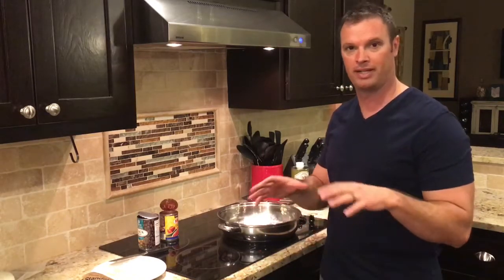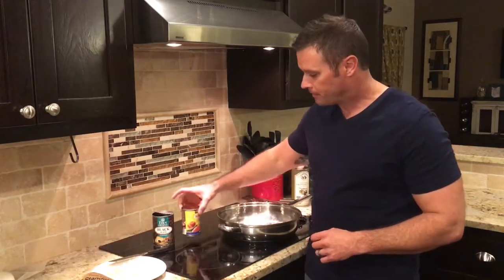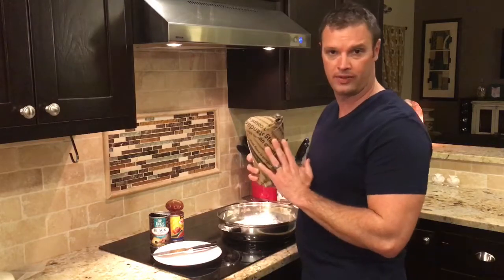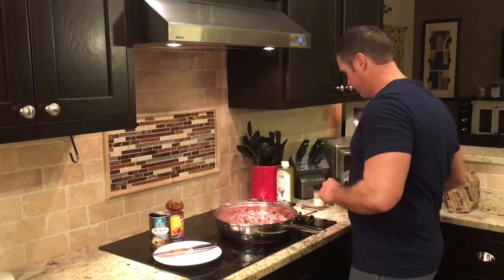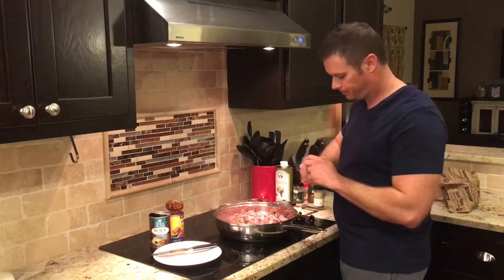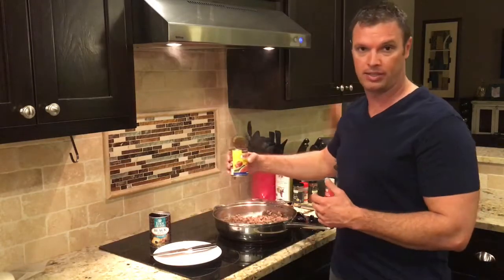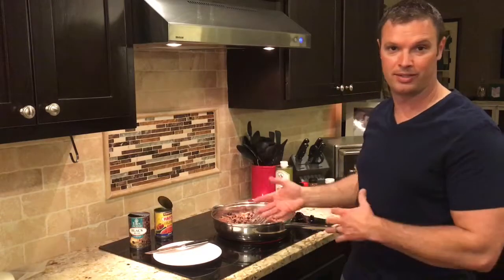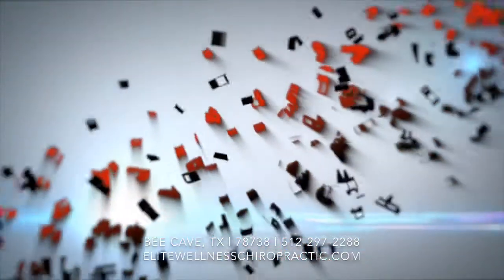Tex Mex Skillet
Chiropractor Dr. Cash Lewis shares his favorite 15 minute meal.